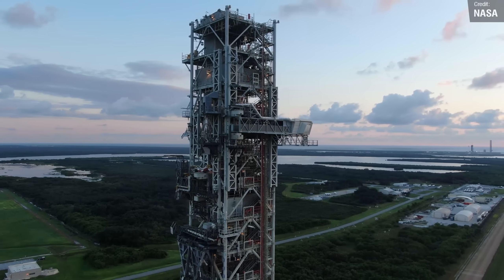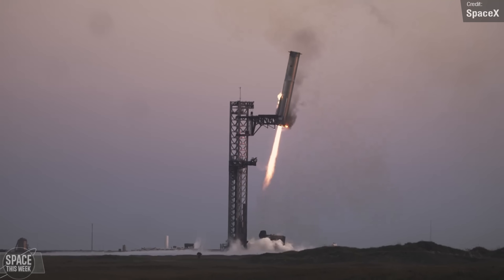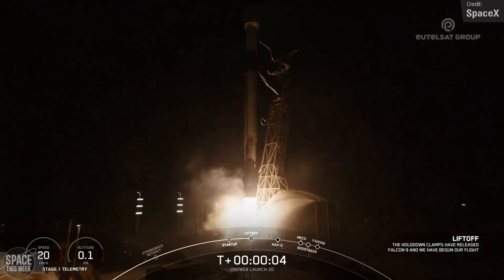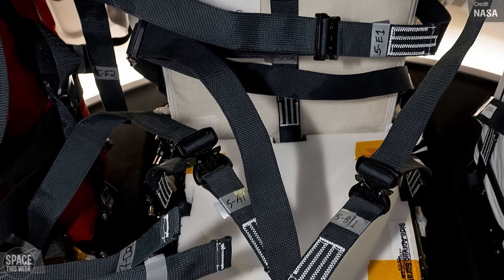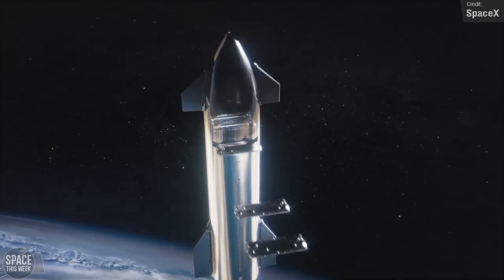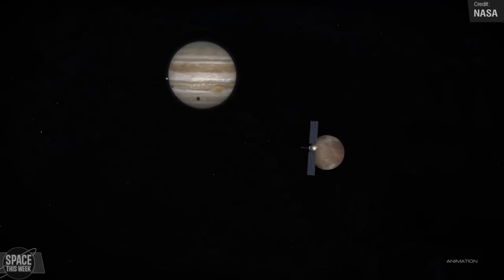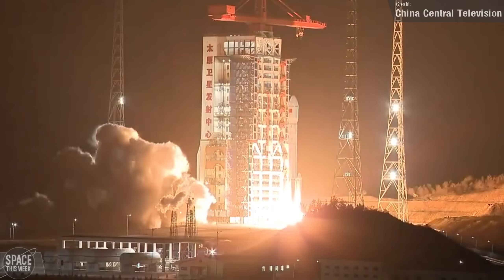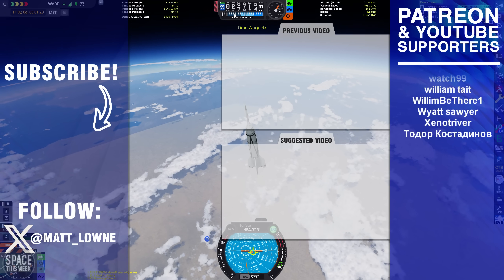SpaceX Superheavy Returns to Starbase, and Starship's Landing Footage is RELEASED! + 7* Falcon 9s!?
Another packed episode awaits as we continue gawking at SpaceX’s accomplishments with Starship Flight 5, and the landing of the Starship and the catch of the Superheavy. There were also SEVEN Falcon 9 launches last week, if you bend the truth and class Monday’s Falcon Heavy as 3 Falcon 9s hehe, and there were 2 launches from China as well. Delays with the return of Crew 8 due to bad weather on Earth have ended up making the longest ever Crew Dragon mission to date, and the launch tower for Artemis 2 returned to the VAB after over a year at pad 39B. Europa Clipper began its 1.8-billion-mile journey to Europa, Jupiter’s ocean moon, and so much more! Enjoy!